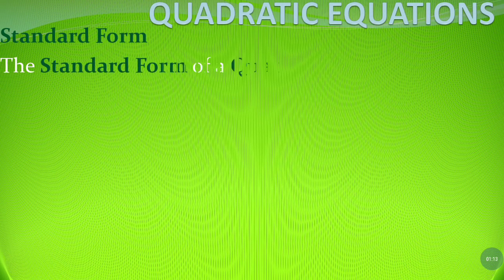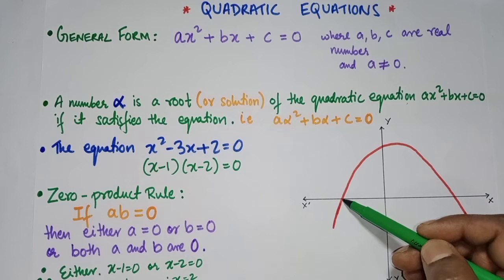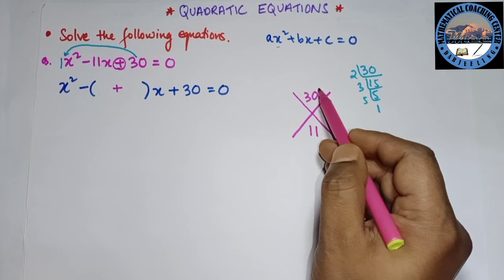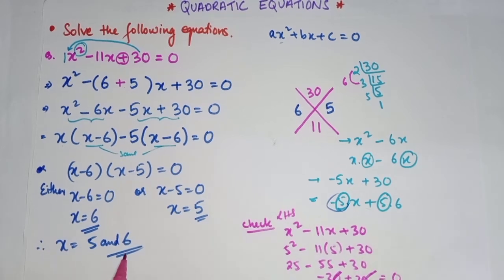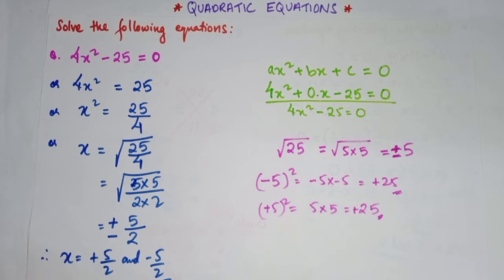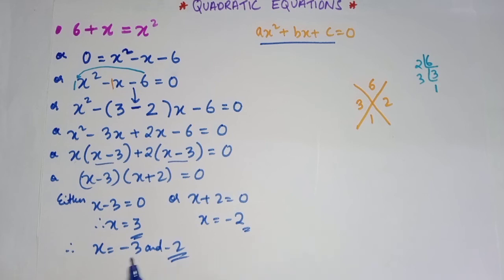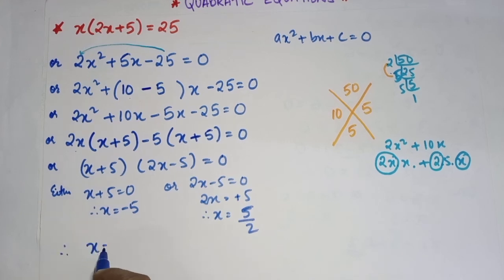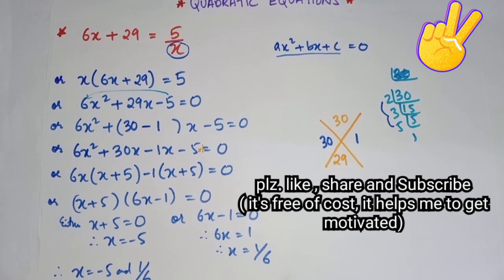Quadratic Equations class 9/ICSE/Maths/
Quadratic equations: By the end of this video you will be familiar with the standard form of quadratic equations,after that you will be able to solve it by fatorisation.You will be learning what is
solutions (roots) of the quadratic equations.
zero-product rule.
applications of quadratic equations.
some keywords:
how to solve quadratic equations